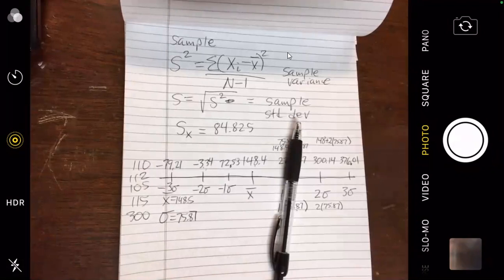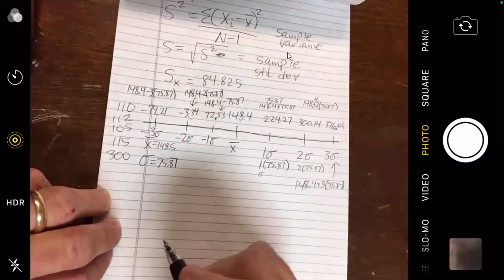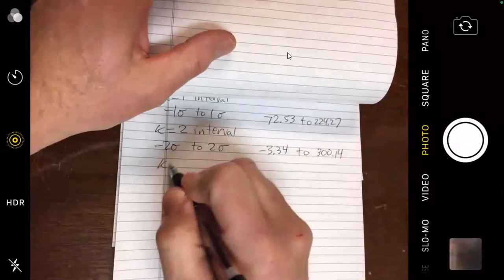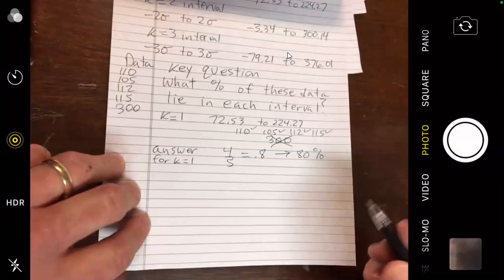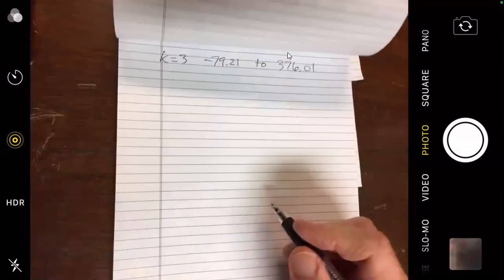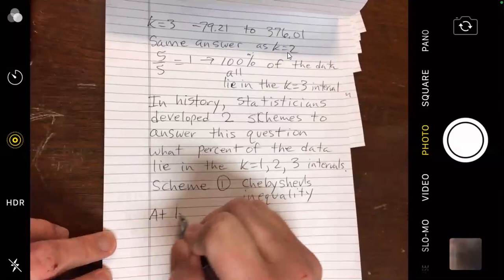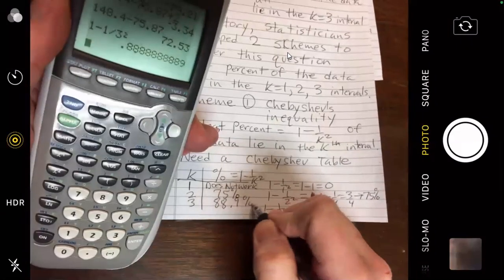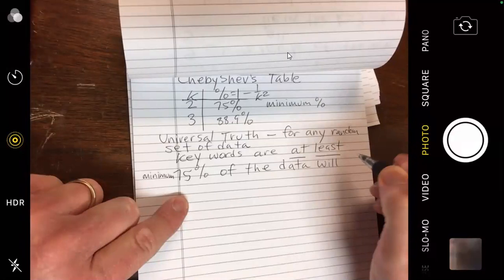MATH 1401 Zoom Meeting Section 3 1,3 2 Part 2